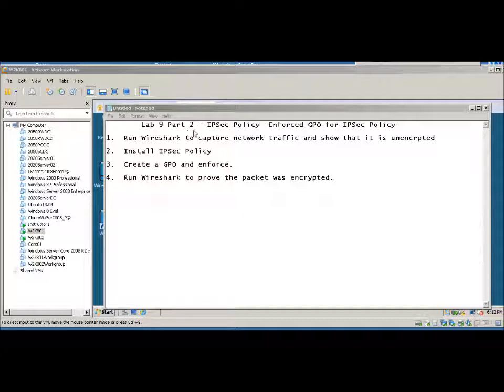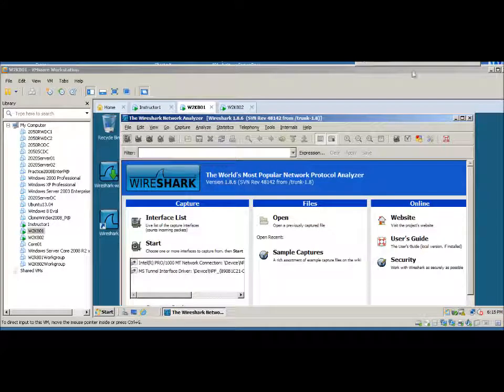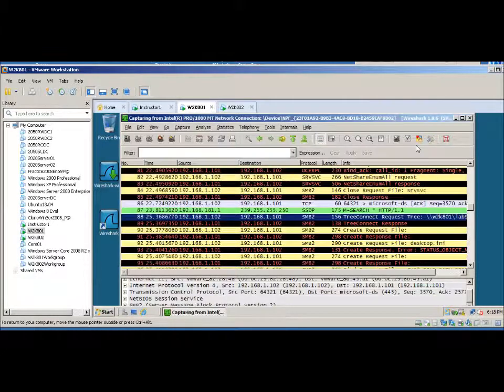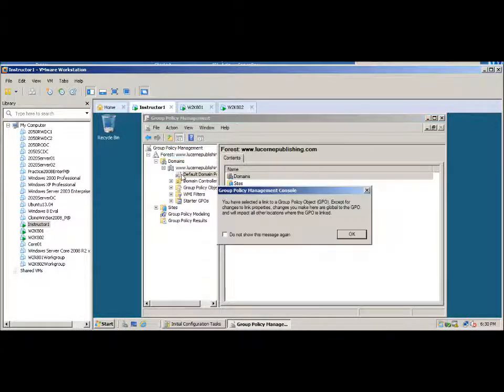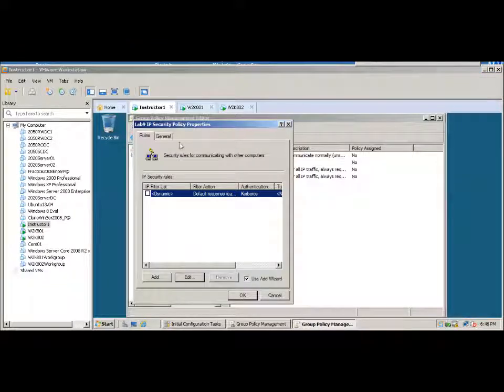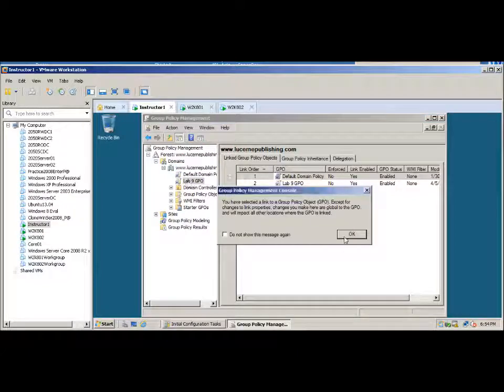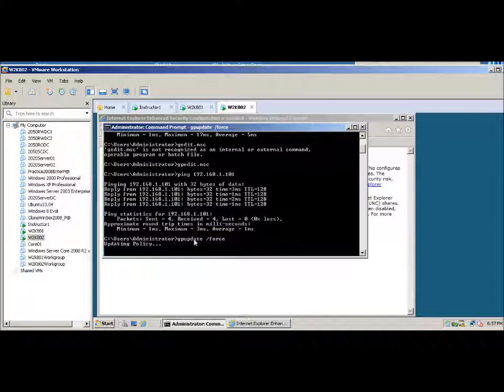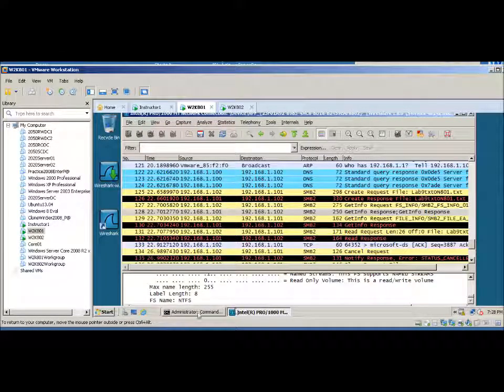INTC2030 Lab9 Part2 IPSec Policy and GPO